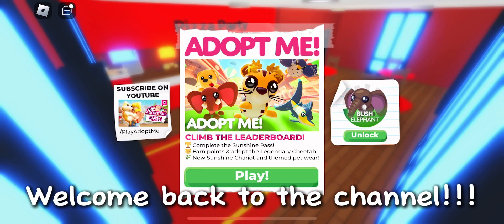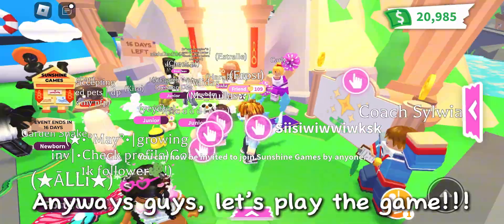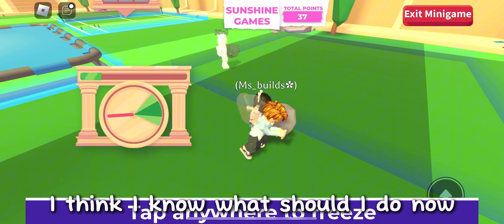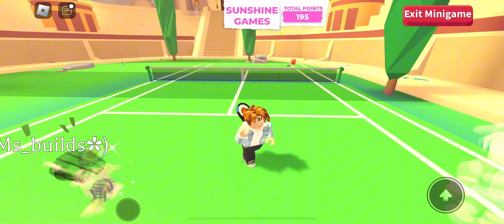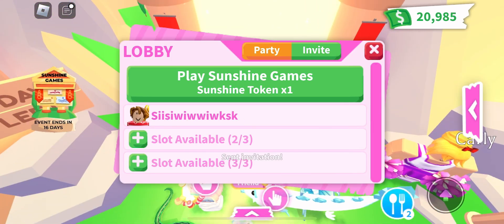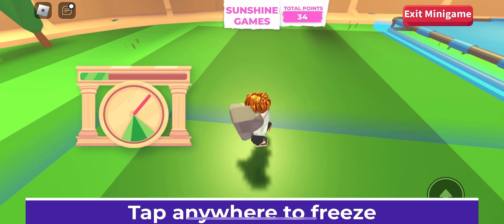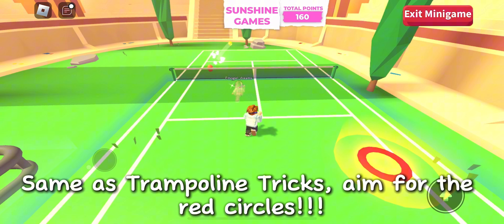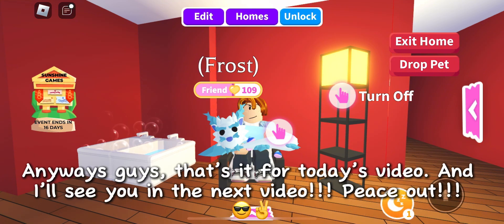BRAND NEW SUNSHINE GAMES UPDATE IN ADOPT ME!!! ☀️✨ ( Read description ) | TEK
Hey guys!!! Sorry for the late upload. It is because I’m currently working on something in Roblox so I didn’t have any time to edit the video. But now that I’ve finally finished editing. I hope y’all enjoyed the video!!! 🔥🔥🔥